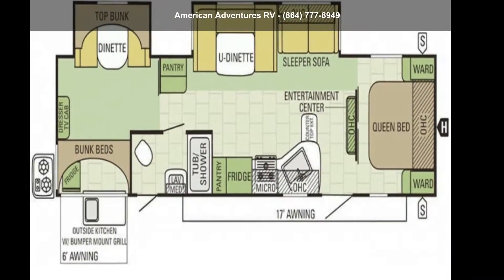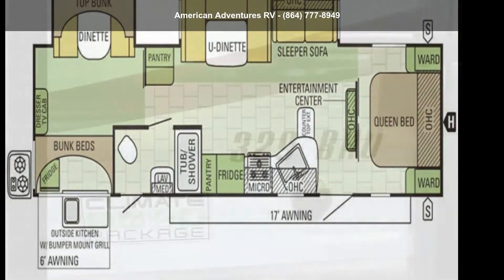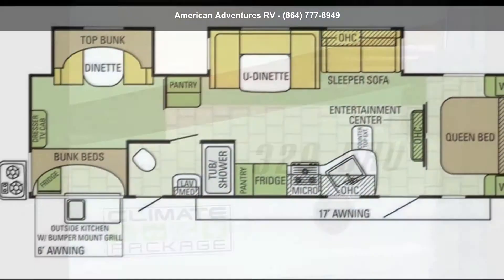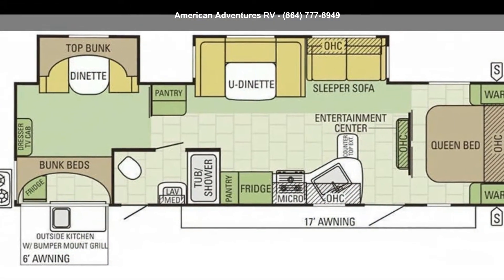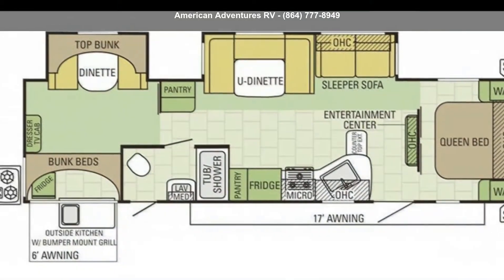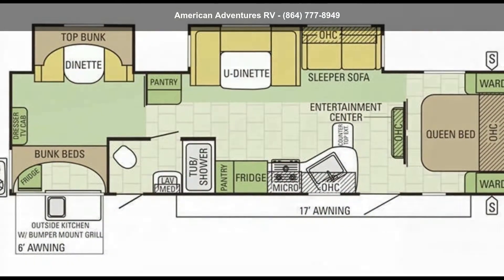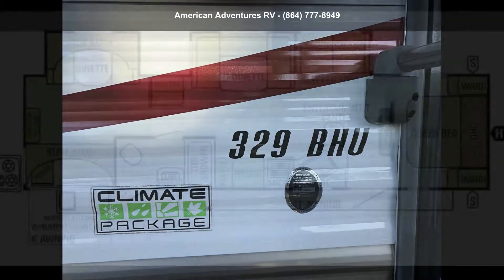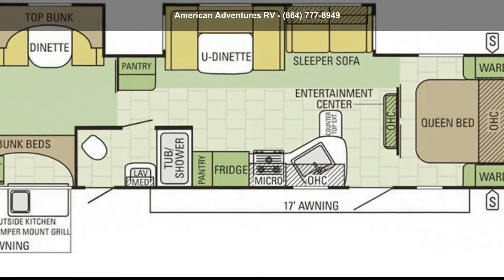2016 Starcraft AUTUMNRIDGE 329BHU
2016 STARCRAFT AUTUMNRIDGE - 329BHU

# of A/Cs: 1
A/C Spec: 13500 BTUs
# of Slideouts: 2
Water Capacity - Black: 32
Water Capacity - Grey: 32
GVWR: 9950
Payload Capacity: 2205
Hitch Weight: 800

Features: Air Conditioning, Auxiliary Battery, Awning, Bunk Beds, CD Player, CO Detector, DVD Player, Exterior Grill, Exterior Speakers, External Shower, Leveling Jacks, LP Detector, Medicine Cabinet, Microwave, Outside Kitchen, Oven, Power Roof Vent, Queen Bed, Refrigerator, Roof Vents, Shower, Skylight, Slideout, Smoke Detector, Spare Tire Kit, Stove Top Burner, Toilet, U-Shaped Dinette, Water Heater